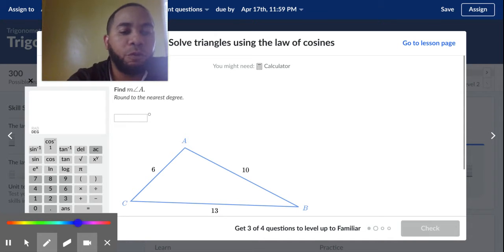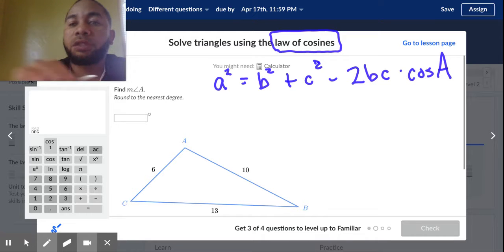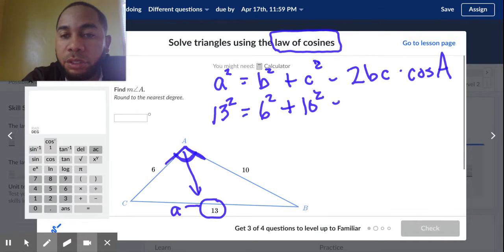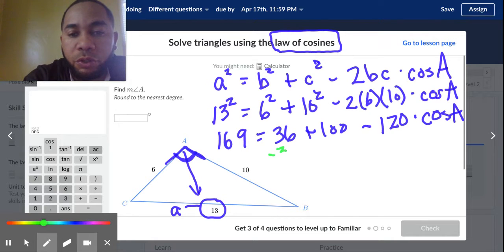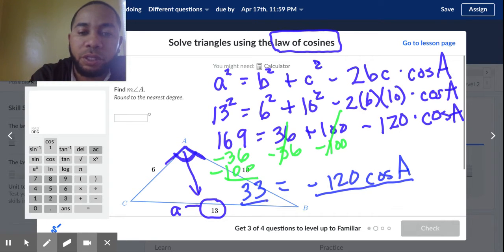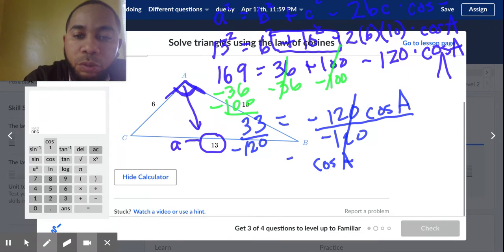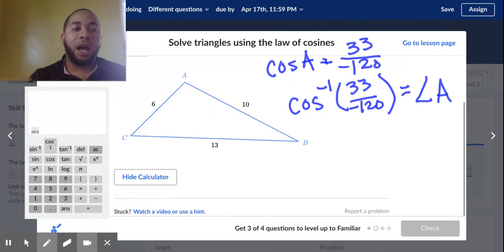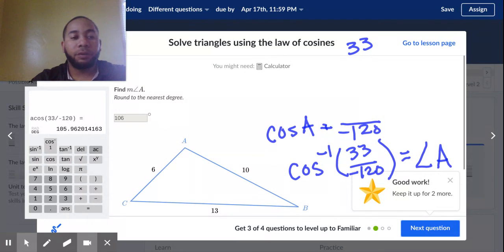Trigonometry with general triangles | Math | Khan Academy